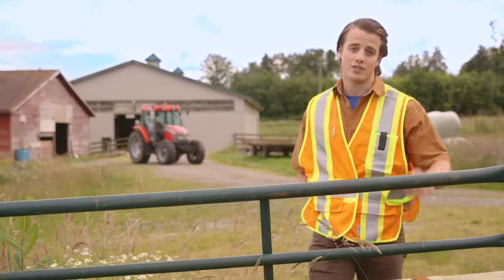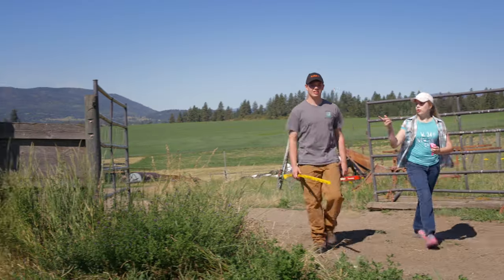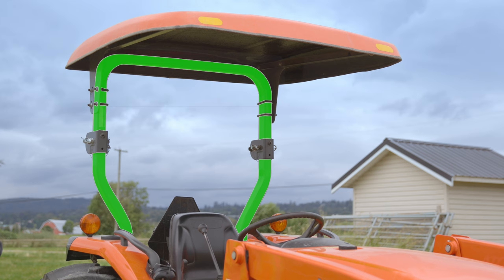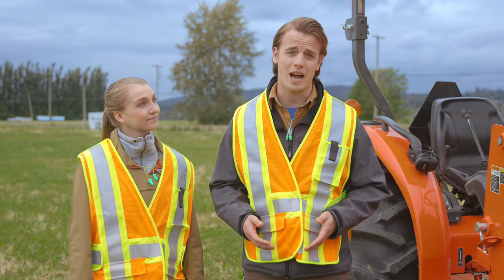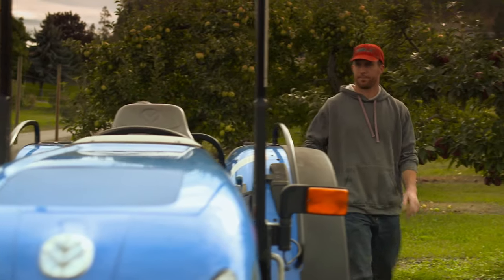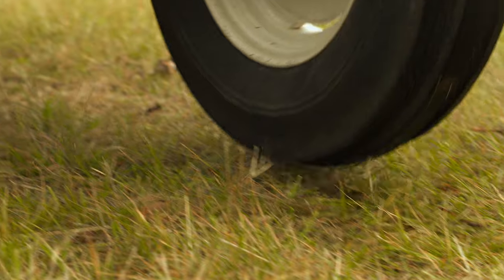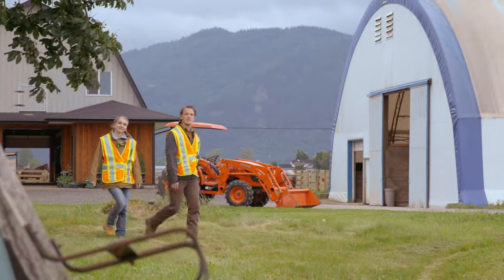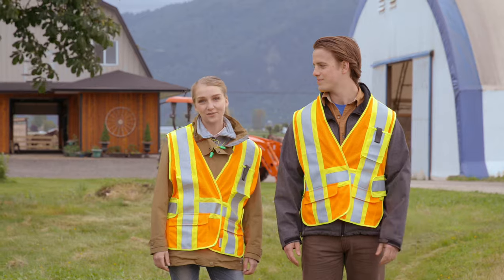4-H Working Safely on Tractors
Tractors play an important role on most farms. Proper training and use of equipment is important in keeping everyone on the farm healthy and safe. This youth-oriented video focuses on the safe operation of farm vehicles, including how to climb on and off the machinery, how to balance the tractor, and what hazards you need to be aware of while driving.